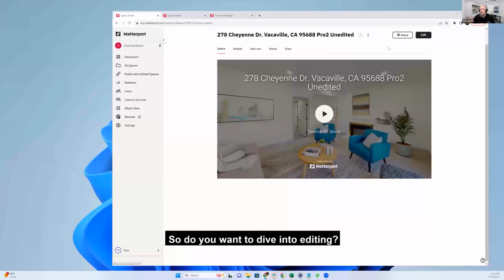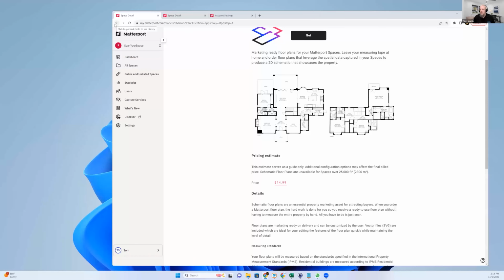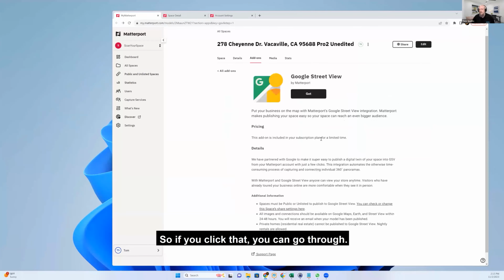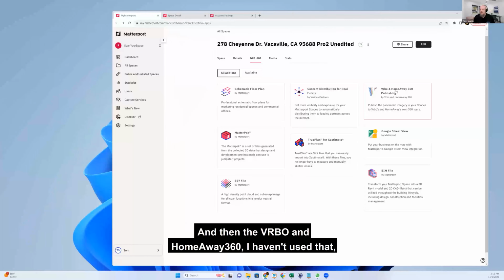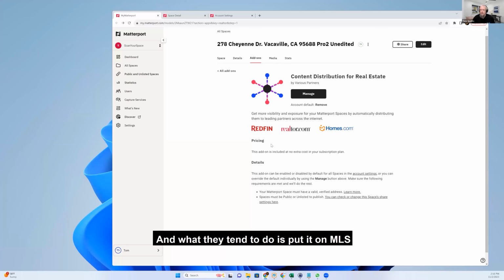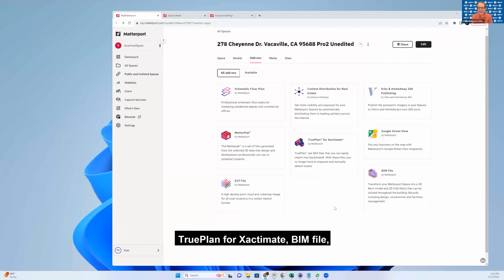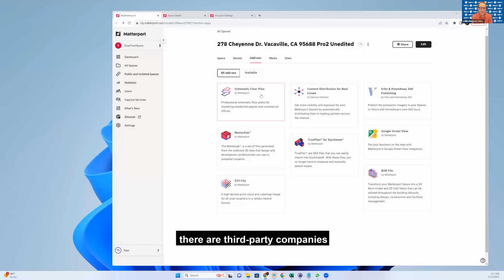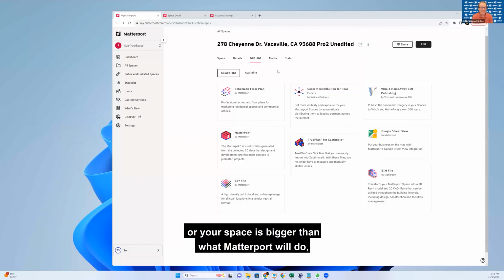WGAN-TV | Matterport Workshop-Pro2Pro3 Users-Addons And Their Features